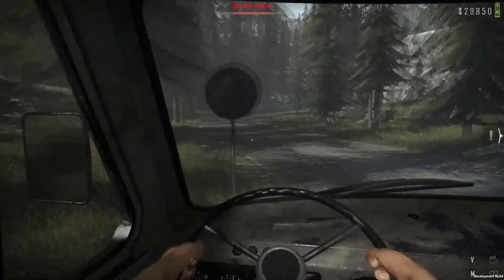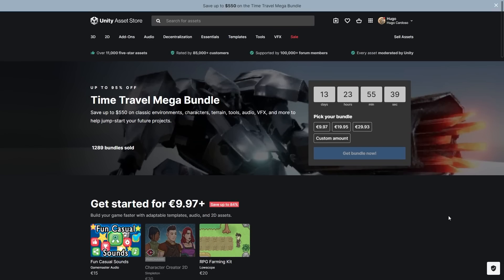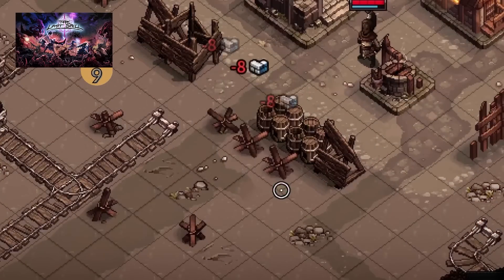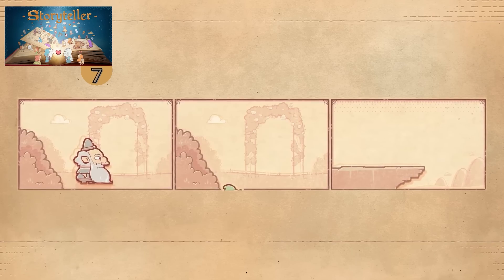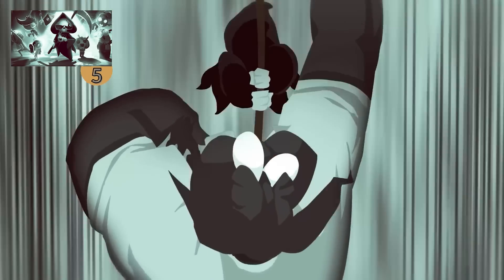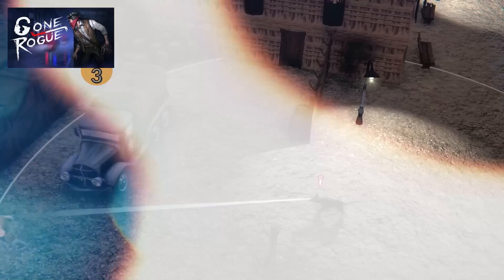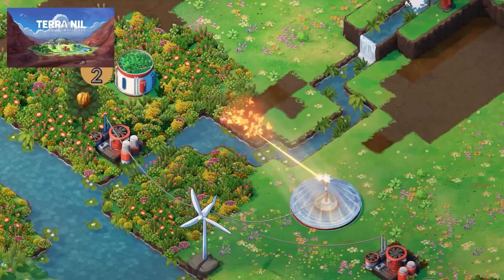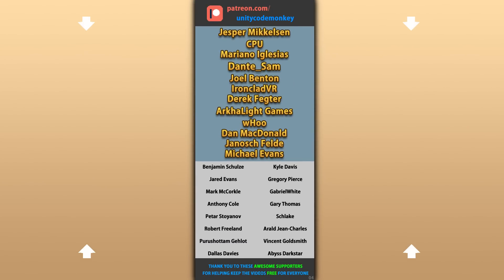TOP 10 NEW Games, Made with Unity! (MARCH 2023)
🎮 TOP 10 BEST NEW Games made with Unity released in FEBRUARY 2023!

Patch Quest
The Last Spell
Storyteller
Contraband Police
Have a Nice Death
One Military Camp
Big Ambitions
Terra Nil
Gone Rogue
Tactical Assault VR